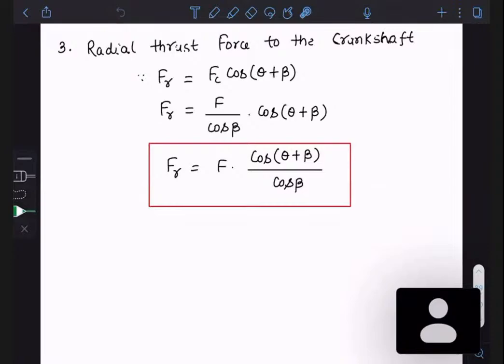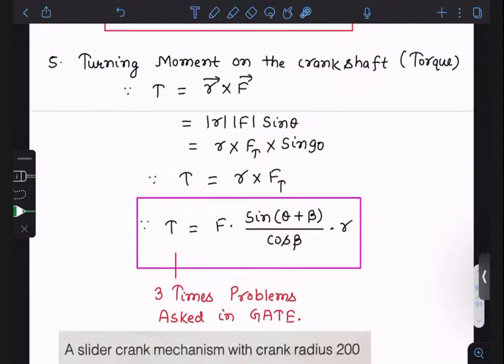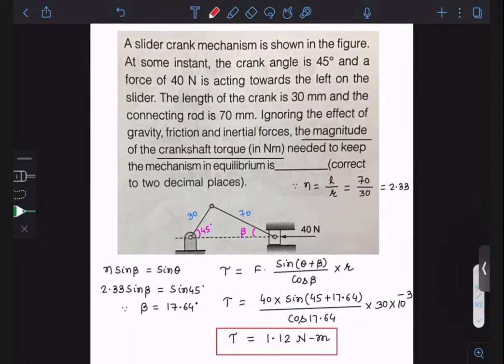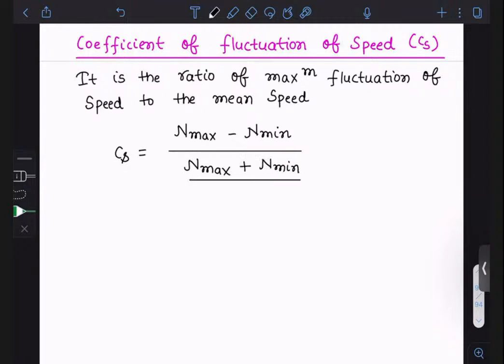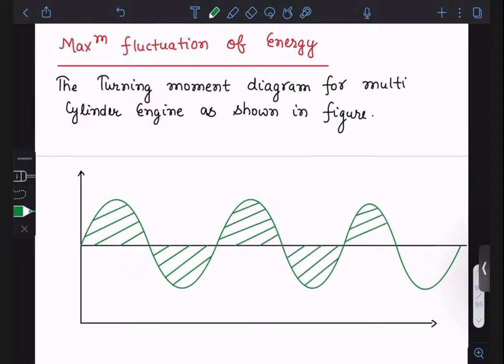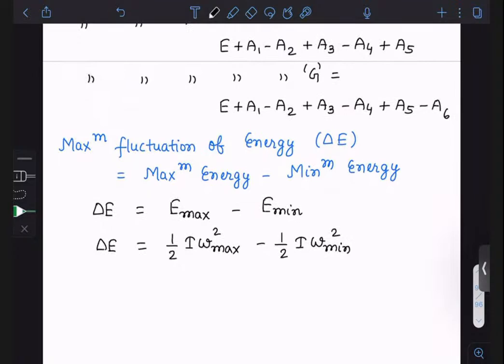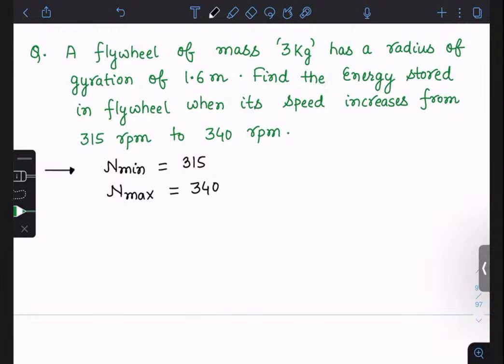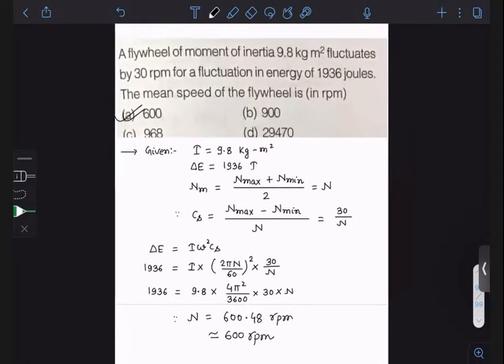15.Theory of Machines